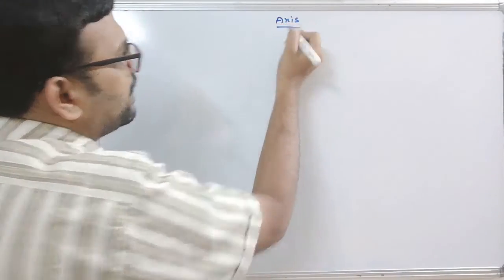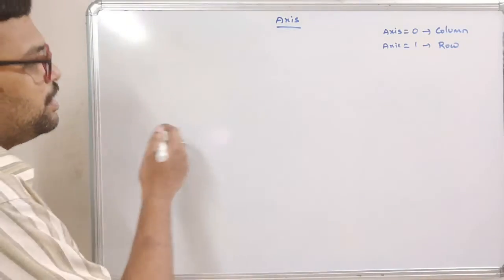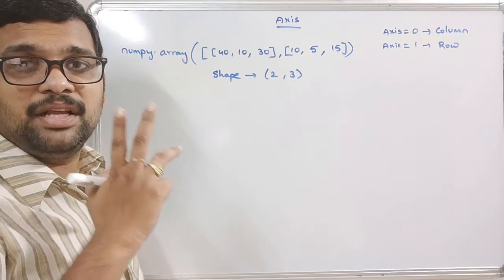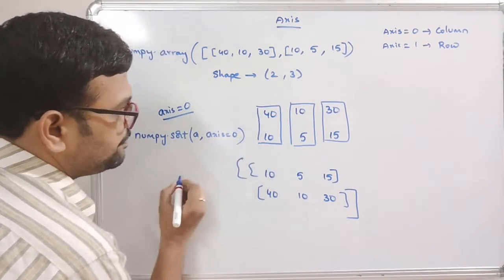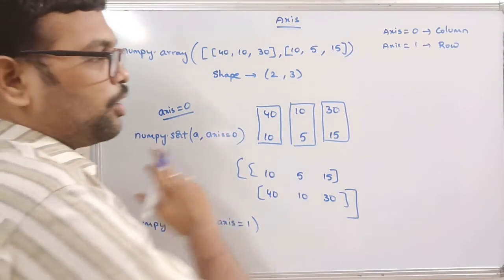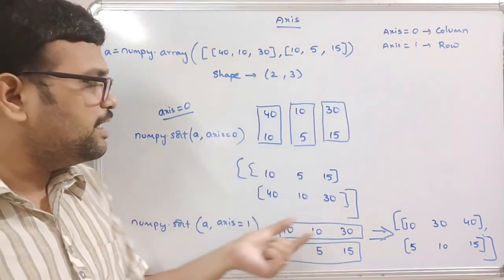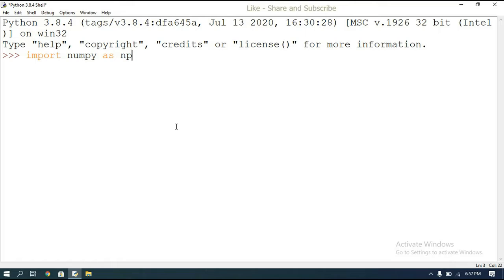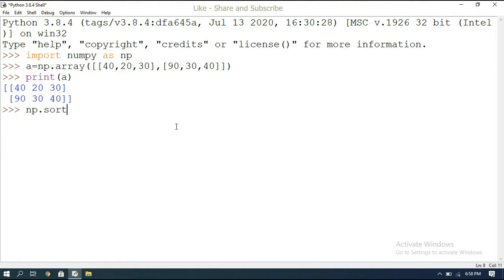UNDERSTANDING OF AXIS ATTRIBUTE IN NUMPY - PYTHON PROGRAMMING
UNDERSTANDING OF AXIS ATTRIBUTE IN NUMPY